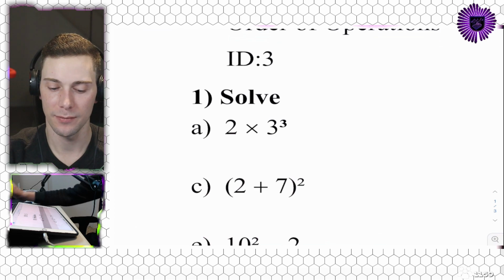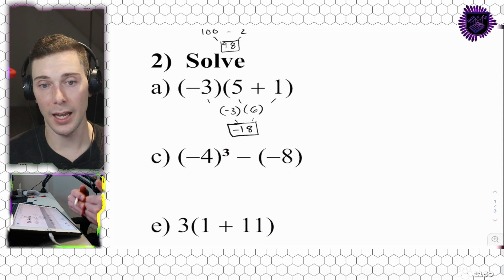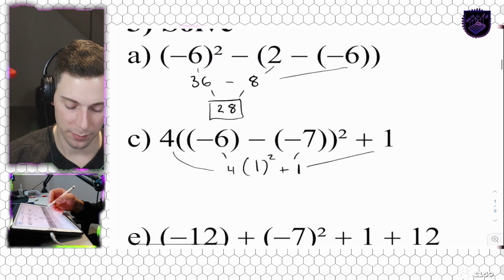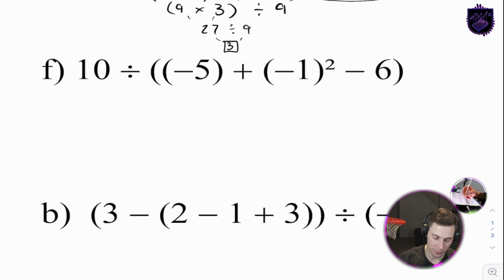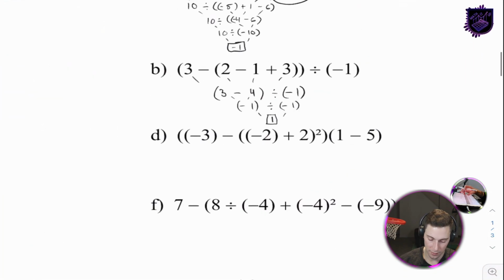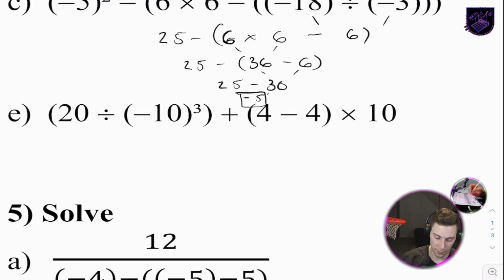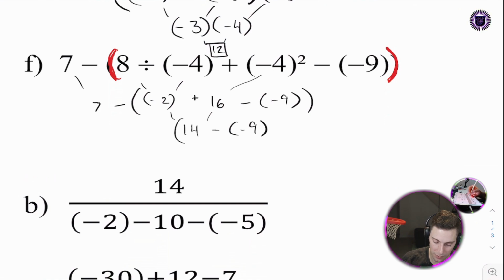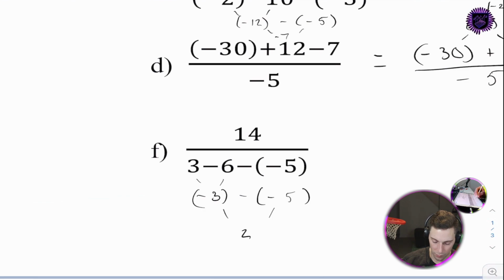Order of Operations Assignment 3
Use the time stamps
0:00 - intro
0:50 - 1a)
1:25 - 1b)
1:48 - 1c)
2:25 - 1d)
2:40 - 1e)
2:55 - 1f)
3:20 - 2a)
4:05 - 2b)
4:30 - 2c)
6:00 - 2d)
6:20 - 2e)
6:35 - 2f)
7:15 - 3a)
7:58 -3b)
8:28 - 3c)
10:30 - 3d)
11:50 - 3e)
13:10 - 3f)
15:50 - 4a)
16:25 - 4b)
17:10 - 4c)
19:15 - 4d)
23:15 - 4e)
27:20 - 4f)
29:20 - 5a)
30:16 - 5b)
31:00 - 5c)
31:20 - 5d)
32:30 - 5e)
32:56 - 5f)